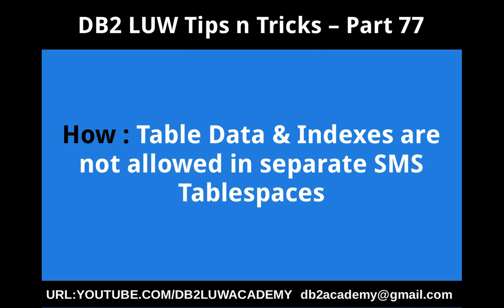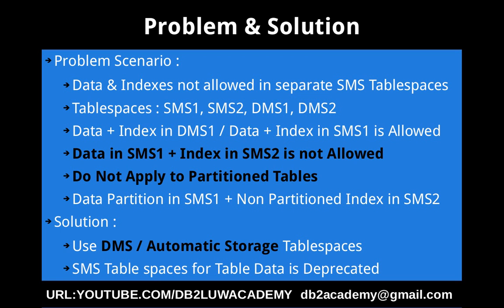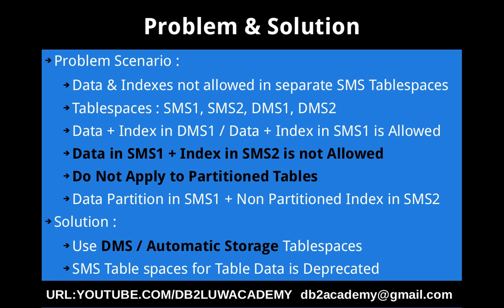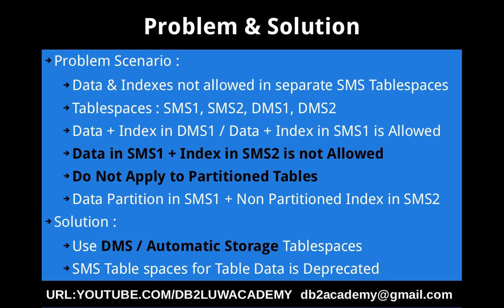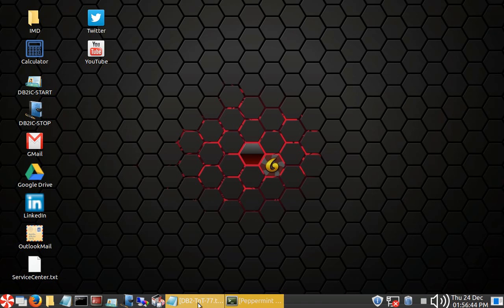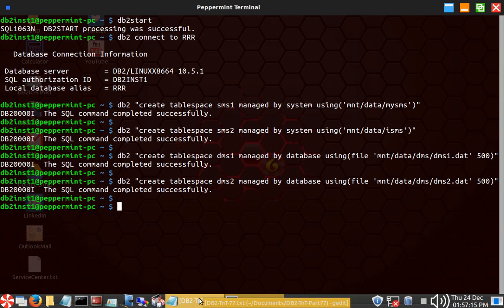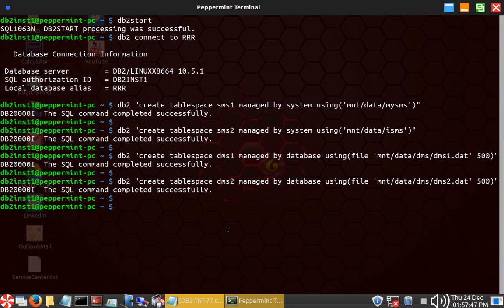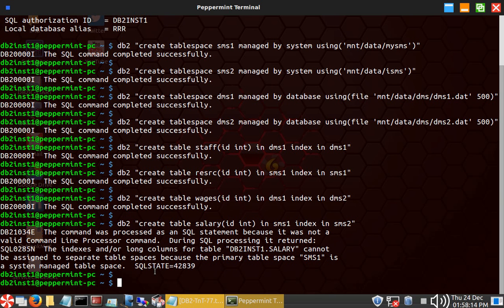DB2 Tips n Tricks Part 77 - How Table Data and Indexes are not allowed in separate SMS Tablespaces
How Table Data and Indexes are not allowed in separate SMS Tablespaces
Solution:
Use DMS or Automatic Storage Tablespaces
SMS Tablespaces for storing Table Data is Deprecated